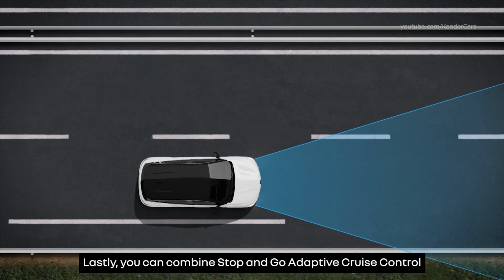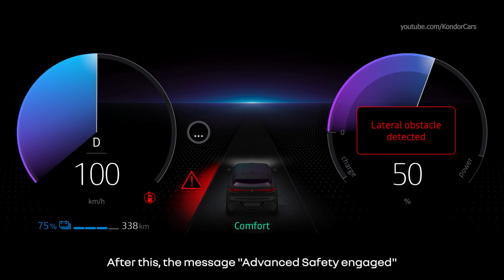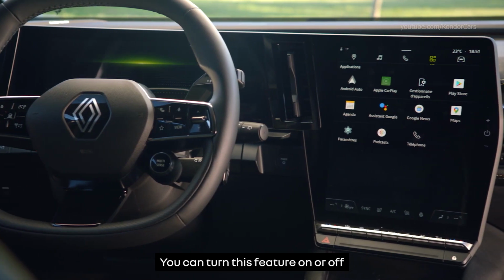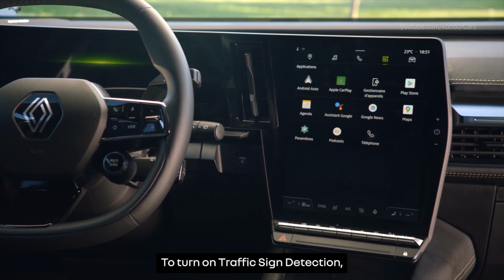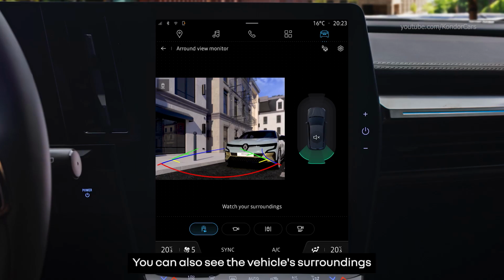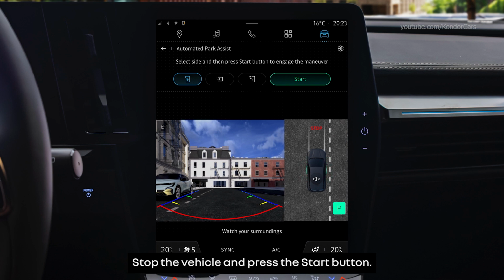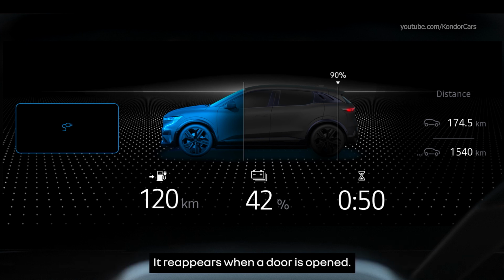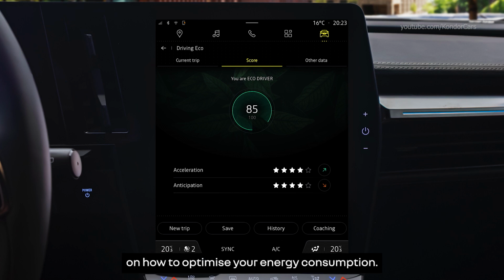How to - Renault Megane e-tech 100% electric - guide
Renault megane e-tech 100% electric guide how to, all you need to know
0:00 Active driver assist
11:18 advanced safety
19:52 blind spot warning system
22:25 cruise control
26:56 driver attention alert
28:48 speed alert with trafic sign recognition
32:43 speed limiter
36:31 rear active emergency braking
38:45 rear/front/lateral park assist
41:56 full auto park
47:25 connected assistance emergency call
49:41 fluid levels
52:29 battery charge
58:37 battery optimisation